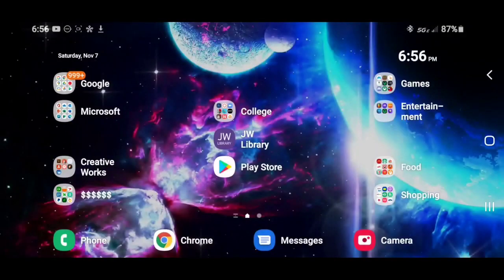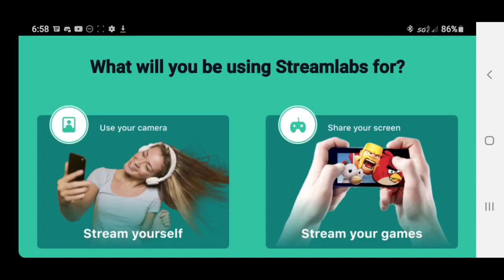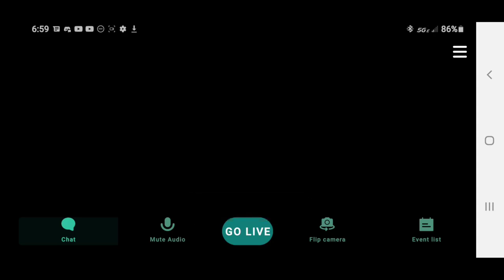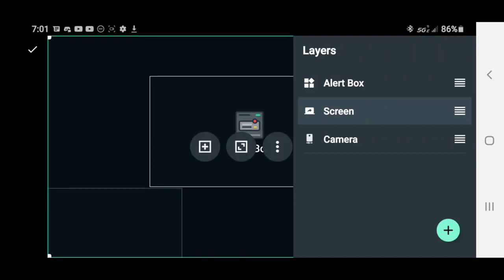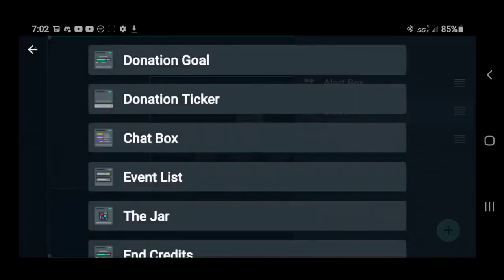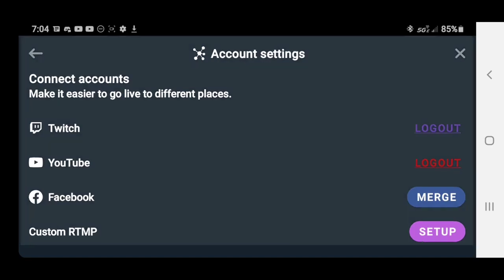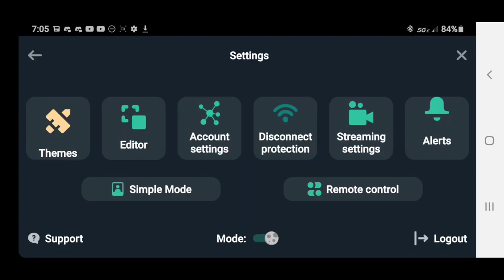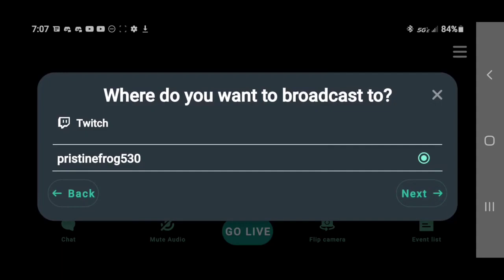An Updated Intro to StreamLabs Mobile App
Greetings, everyone! 🌟 In this video, I'm excited to share an updated introduction to the StreamLabs Mobile App. I have about 8 videos on mobile content creation using a smartphone or other devices, and I want to ensure more people can benefit from this information!

We'll cover the basics of setting up StreamLabs on your mobile device, tips for effective mobile streaming, and how to create engaging content on the go. Join me as we explore the features that make StreamLabs a top choice for mobile streamers! 🚀